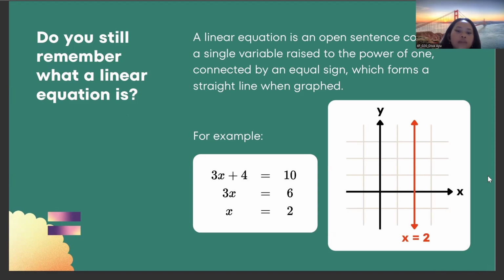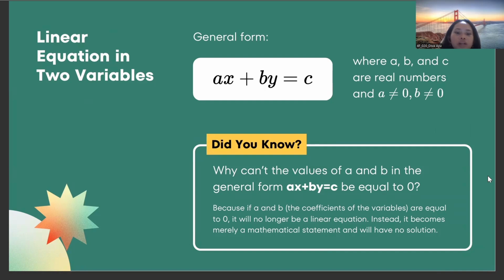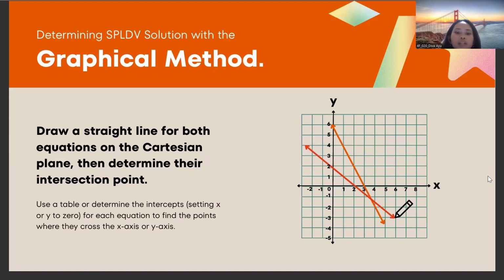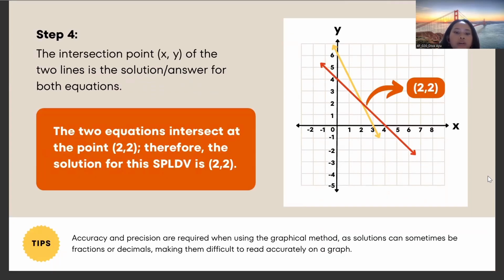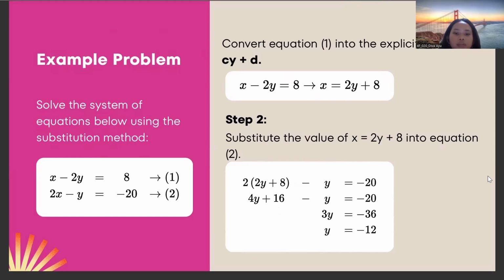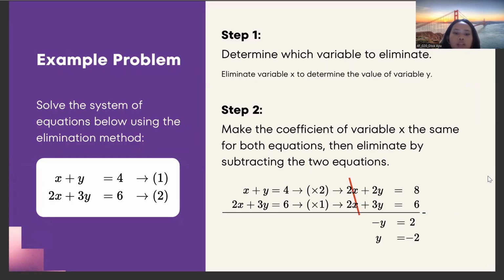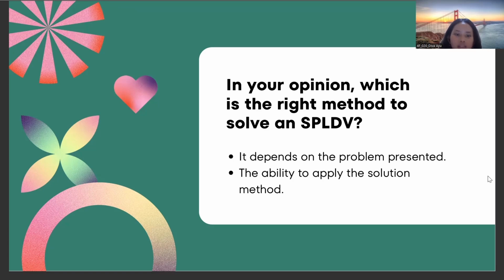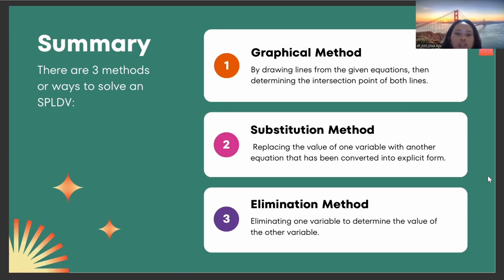(English for Math) Linear Equations of Two Variables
Name: Ni Kadek Diva Ayu Sapitri
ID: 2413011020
Class: 4C